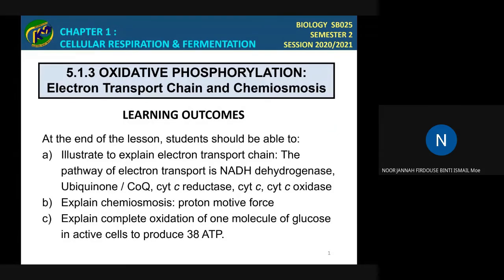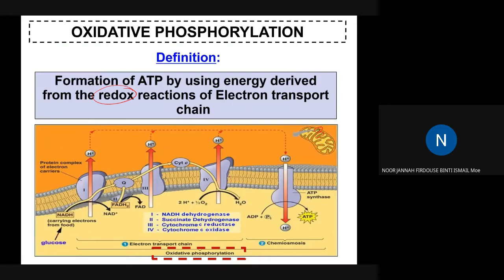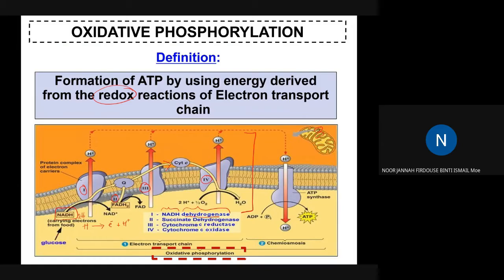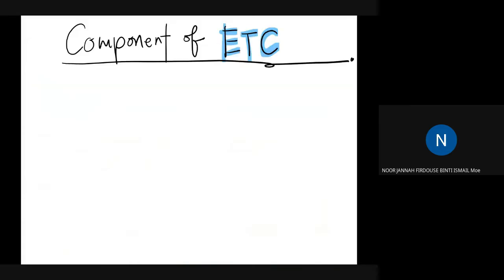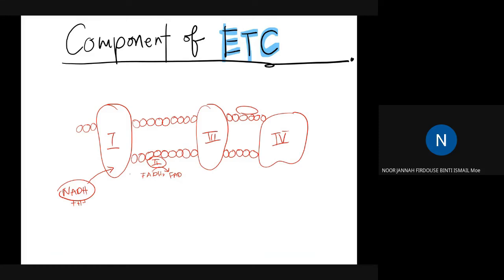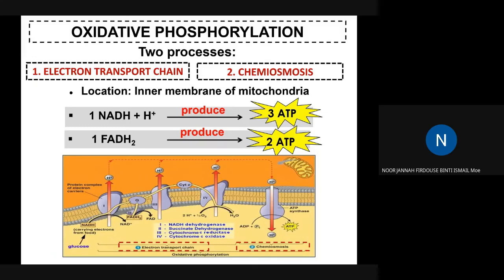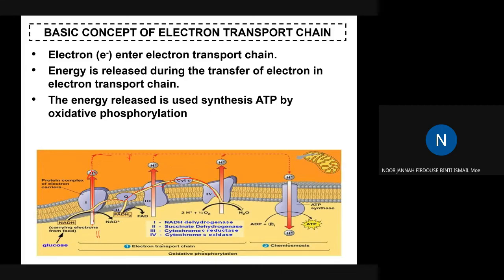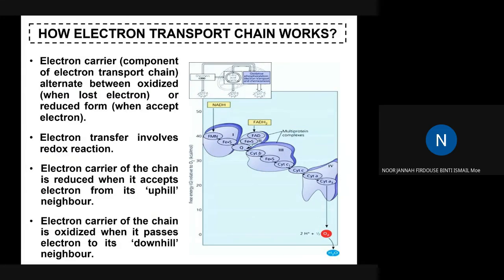OXIDATIVE PHOSPHORYLATION PART1